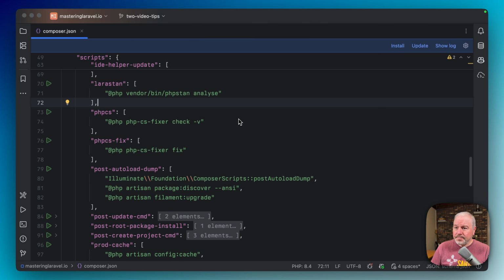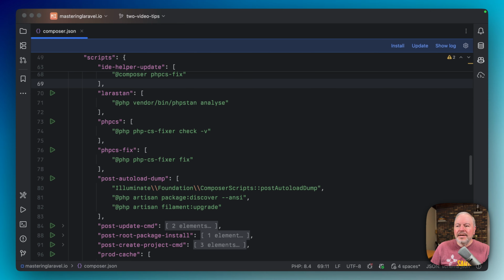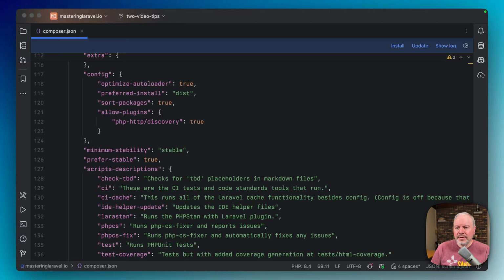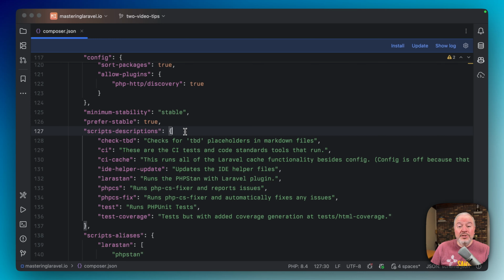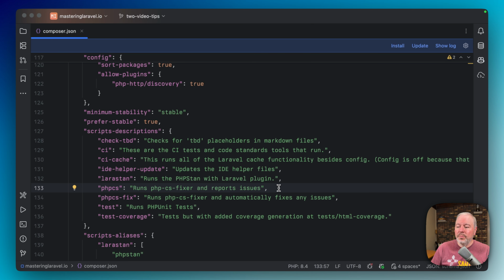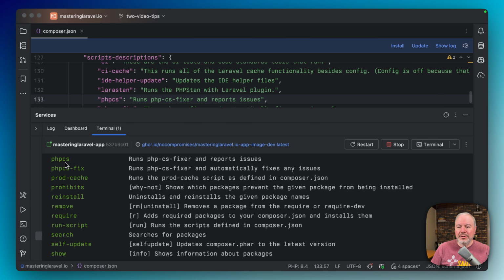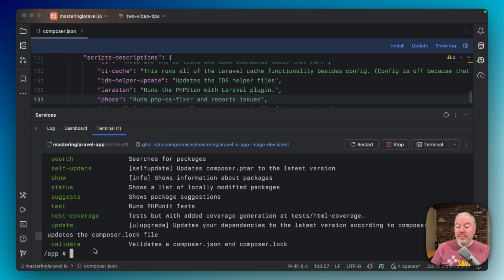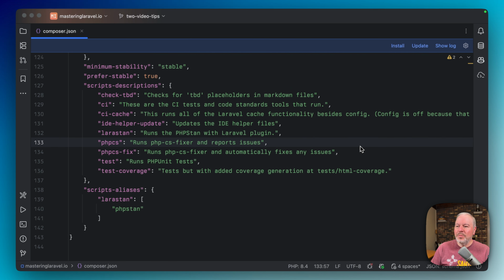Are you writing script definitions in Composer?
When we join a project, we often face a lack of documentation. It could be the default Laravel README, or one that's been customized but is now out of date.

I understand. Writing documentation and keeping it current takes time and effort.

In today's video, I show one simple piece of documentation you can add to your project in just a few minutes that will add value right away.